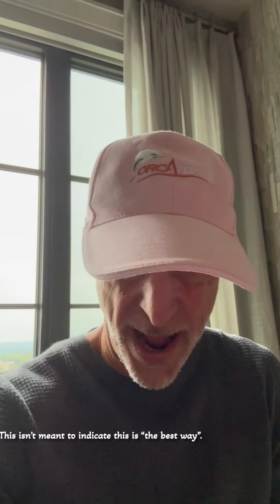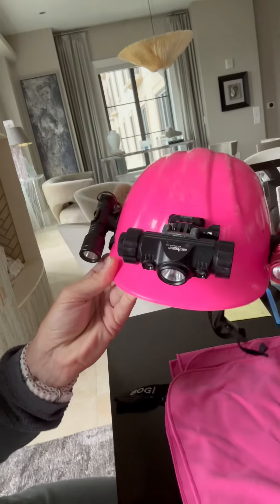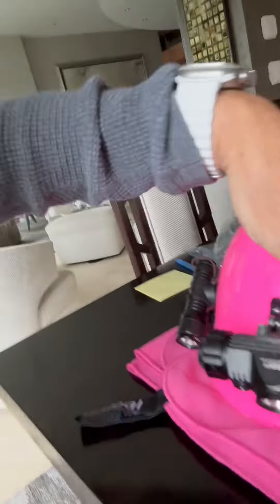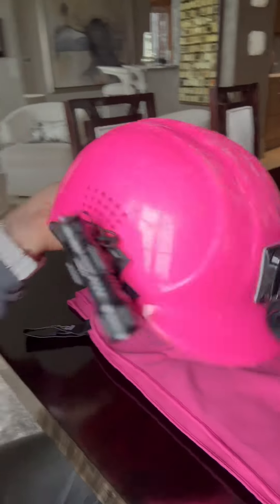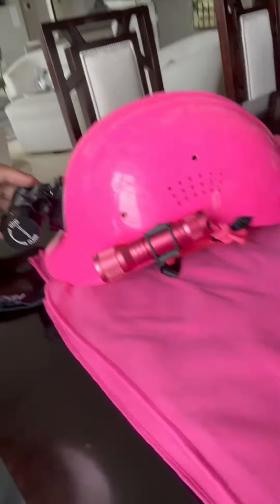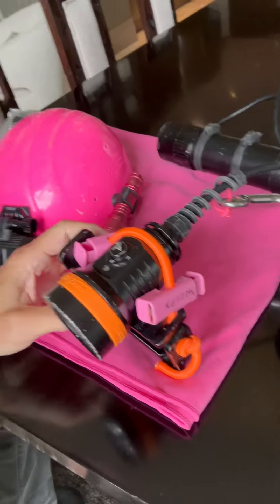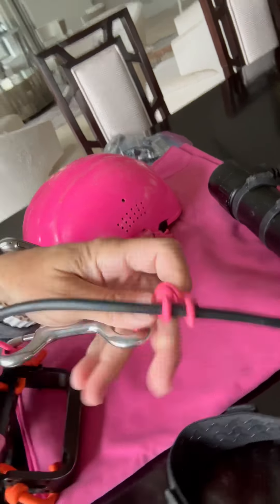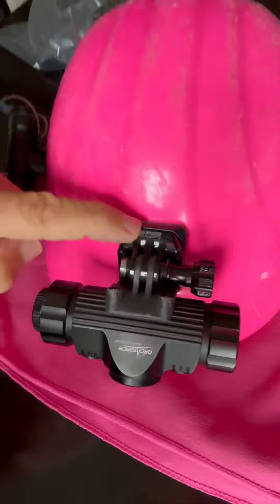Woody’s Helmet Lights & Primary Light Set Up @DIVETALK (Featuring the @ORCATORCHWorldwide TD01)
I have received many requests on how I set up my helmet mounted lights and primary light. This is by no means meant to say this is the “best way” or “only way”. It’s just a friendly response to the many messages and requests I get in this regard. My goal is the same goal I always have. Share information and unite the dive community. I hope this is helpful.